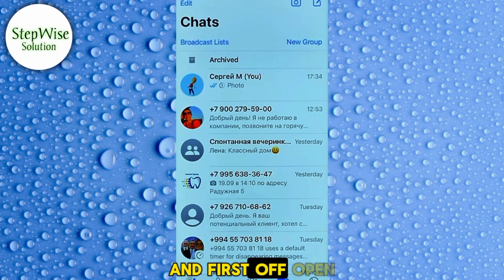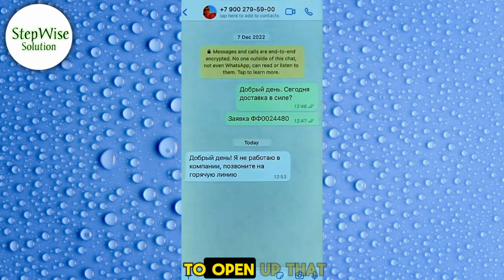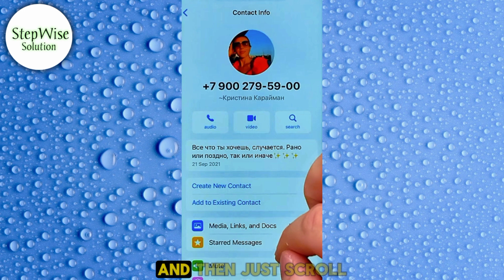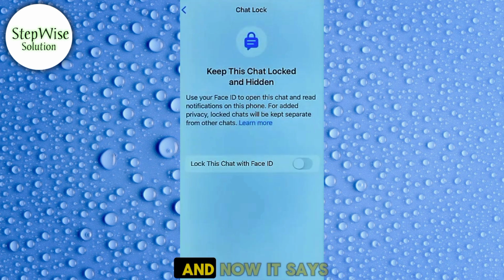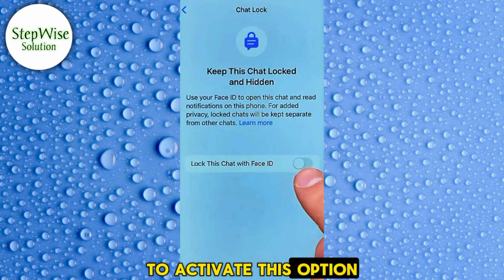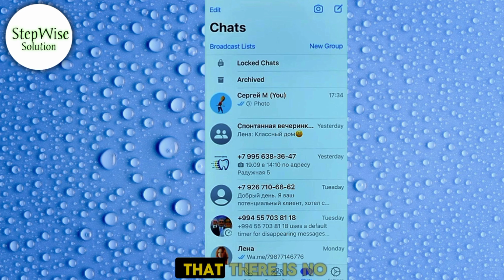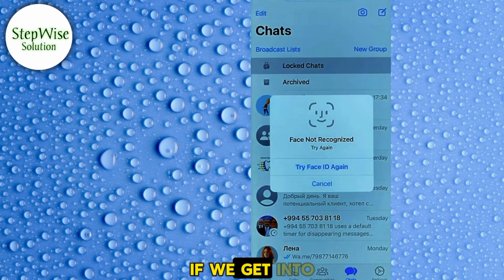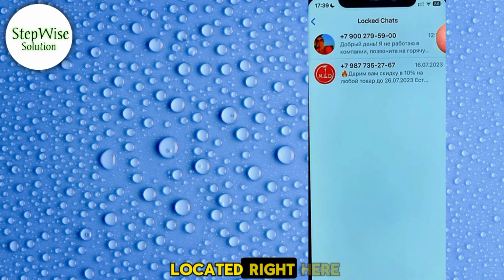How to Hide WhatsApp Messages – Quick and Easy Methods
**How to Hide WhatsApp Messages – Quick and Easy Methods 2024**

Want to keep your WhatsApp messages private? In this video, we’ll show you how to hide your WhatsApp messages to keep your conversations confidential. Learn various methods, including using built-in features and third-party apps, to ensure your messages are secure and hidden from prying eyes. Whether you want to hide individual chats or prevent others from accessing your message history, we've got you covered!

Watch now to discover the best ways to keep your WhatsApp messages private!